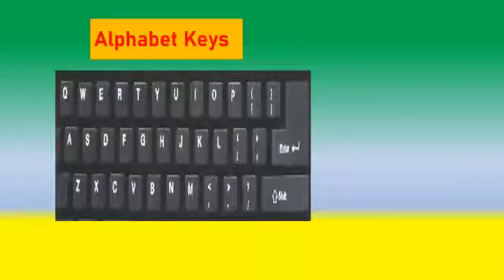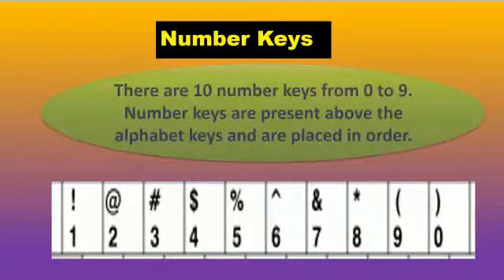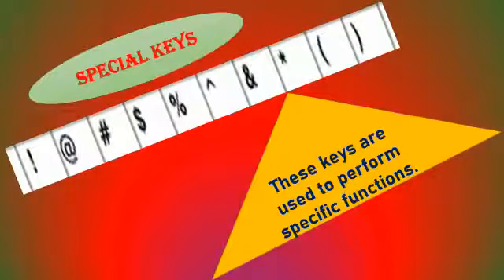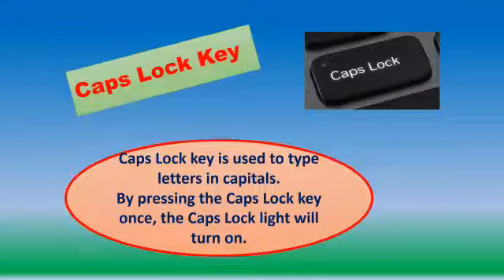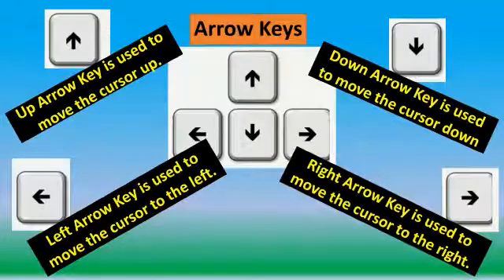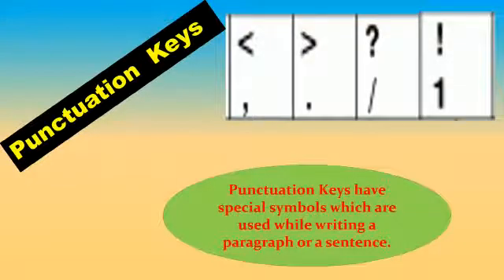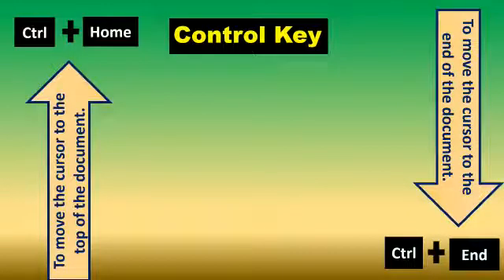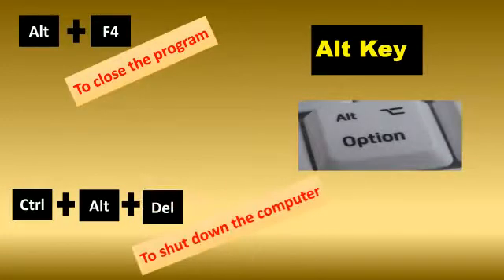Computer- Keyboard keys and their functions deeply knowledge In easy way for kids